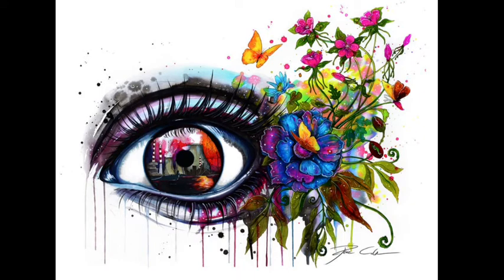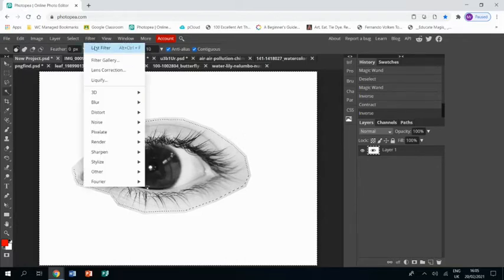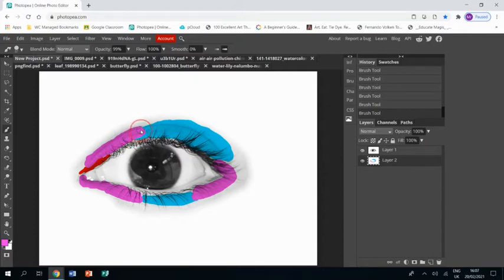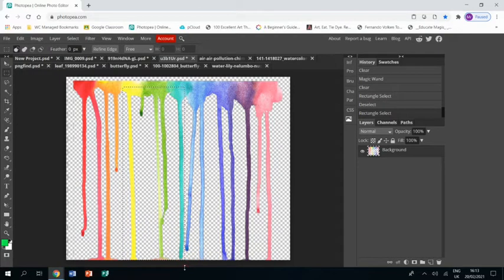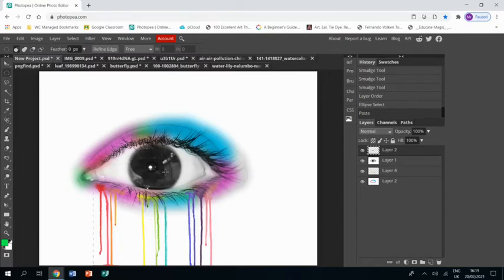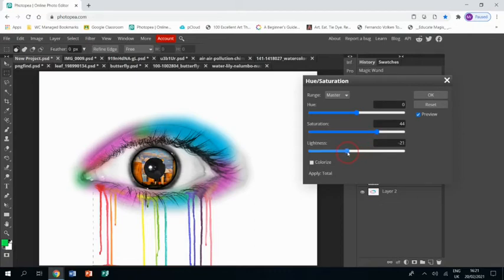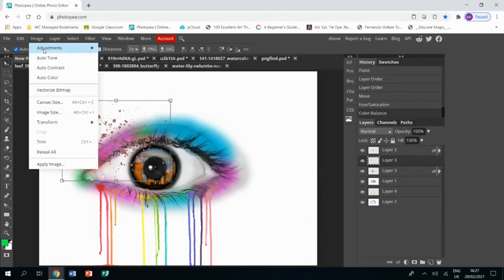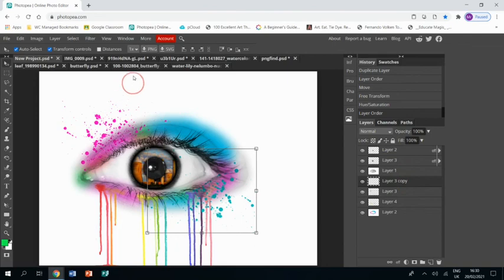Pixie Cold Photopea Tutorial- Part 1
Learn how to create a piece of work in the style of the artist Pixie Cold- Part 1 of 2.